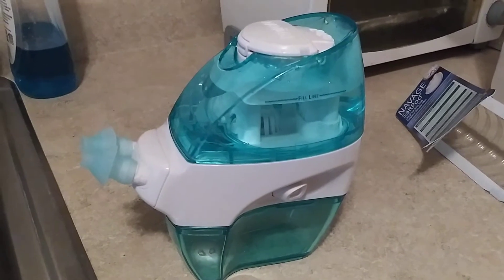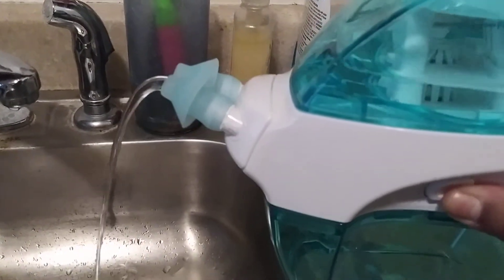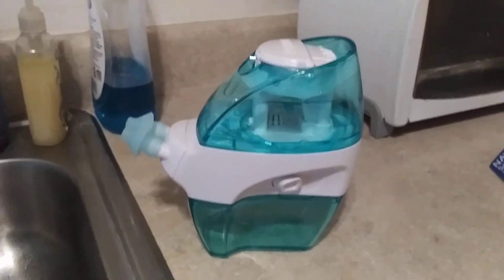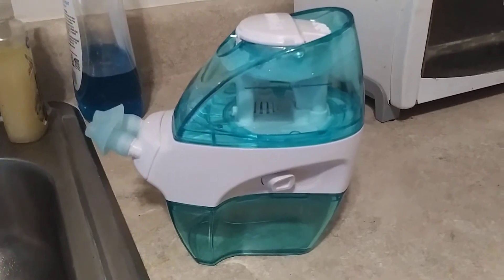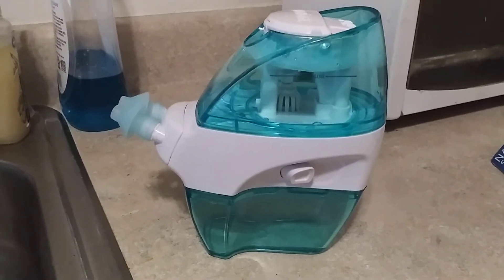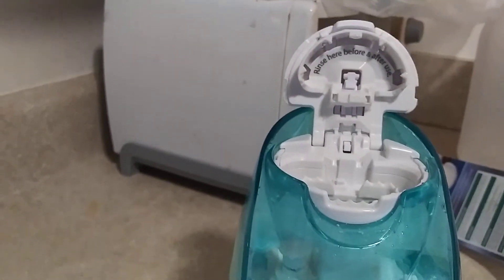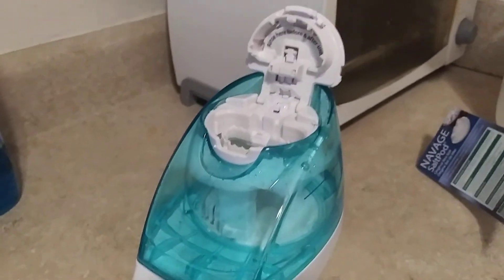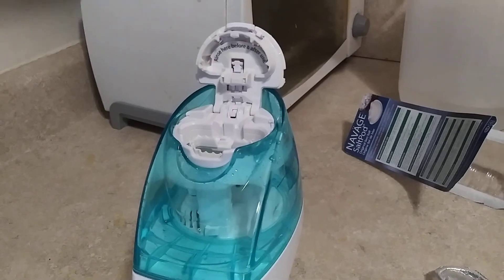Review of Navage 2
Please watch before you purchase this product. Was working great until this happened.